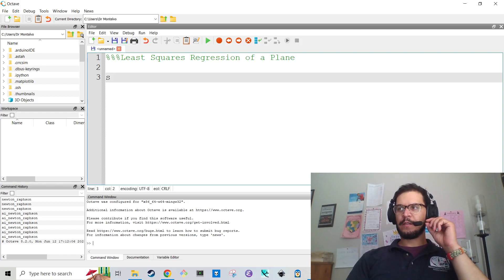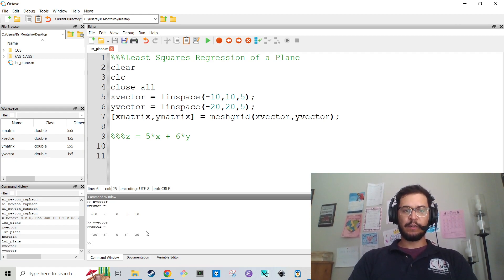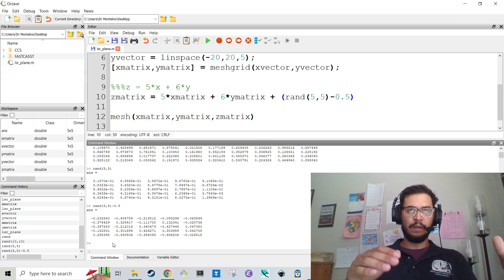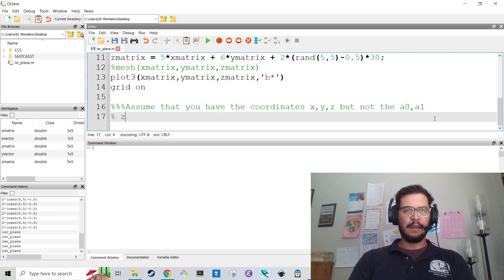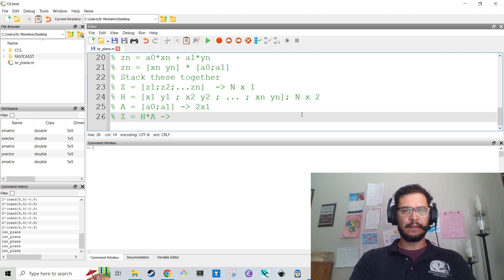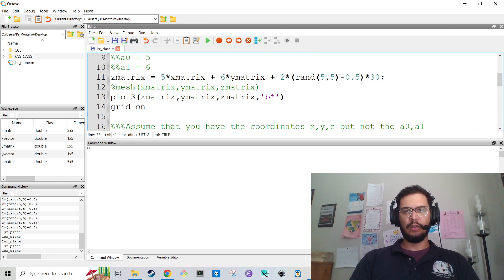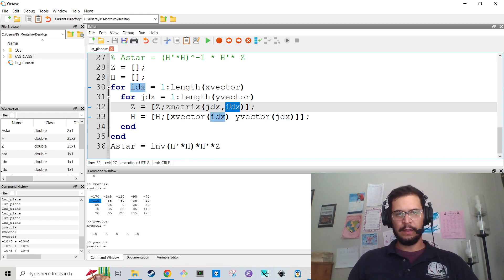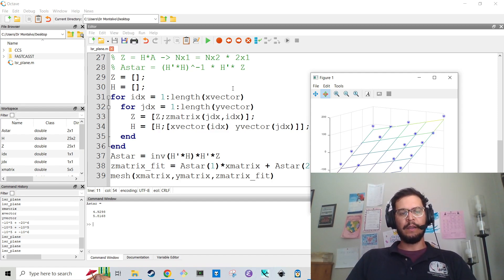MATLAB Help - Least Squares Regression of a Plane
Here I show how to perform least squares regression of a plane.